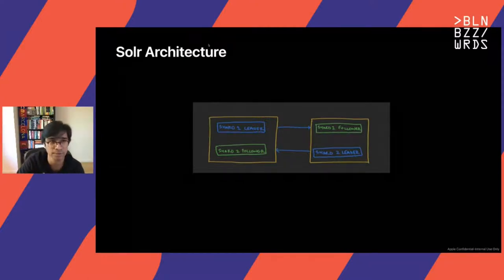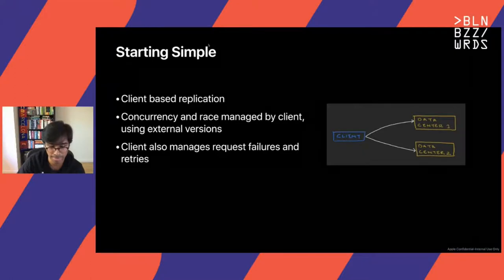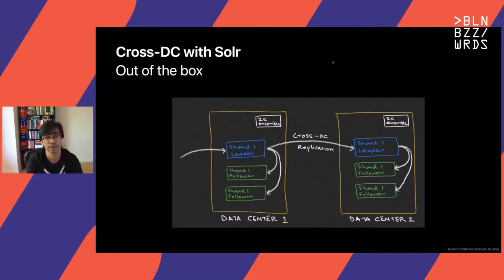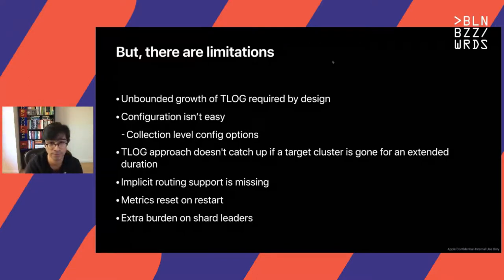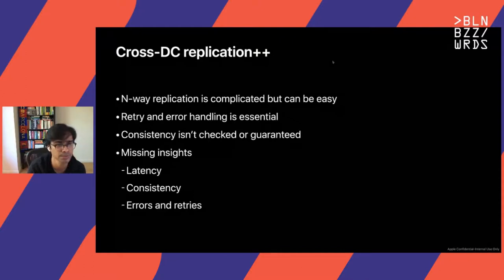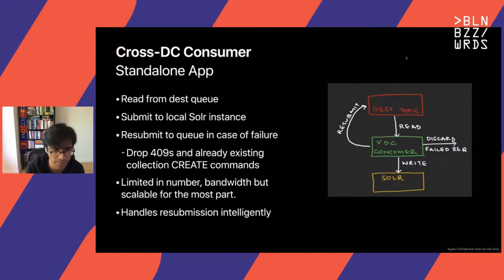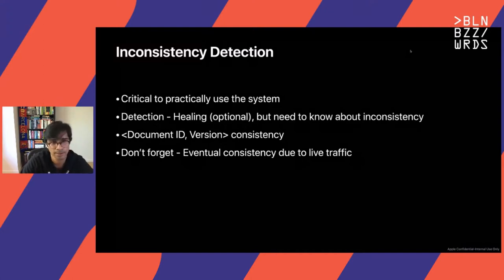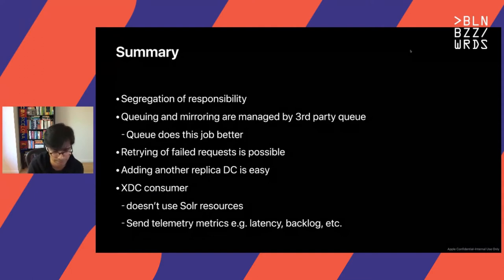bbuzz: Anshum Gupta - Cross DC replication in Apache Solr - Beyond just forwarding data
The increase is data and traffic accompanied with the feature set offered by Solr has led to an increased usage of Solr in recent times. As a lot of these applications are critical, a reliable disaster recovery mechanism has become essential.

While Solr already offers a way to accomplish disaster recovery using cross-dc replication out of the box, there are other ways to accomplish the same. Copying data is the obvious part of this system but a lot of supporting features or systems like monitoring, self-defense mechanism etc. are needed for a complete cross-dc solution.

A simple solution, like the one that Solr offers out of the box works 90% of the times, but the lack of supporting features, monitoring tools, and also self-defense mechanism make it a difficult choice in a lot of places. Using such a system might catch you off-guard and leave you with a false sense of DR availability.

During this talk, I would like to talk about a few approaches of achieving cross-dc availability in Solr, something that I have tried and used over the years and highlight the pros and cons of each of them. I would also talk about all the satellite features and applications that are needed to ensure consistency of these clusters in addition to the self-healing, and self-defense mechanisms that are needed to reliably run and use the DR clusters.

At the end of this talk, attendees would have a much better understanding of achieving cross-dc for Solr and their reliability levels. They would also have learnt about the supporting systems that are needed to have a solid cross-dc story in Solr, one that scales and works reliably.